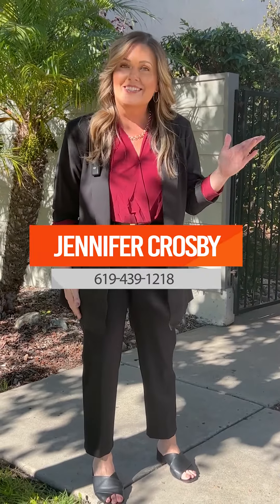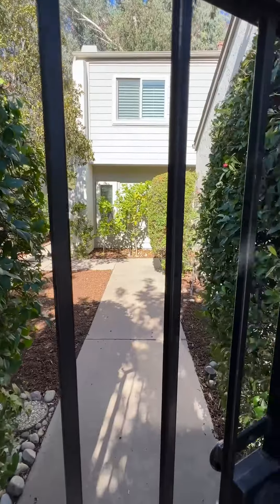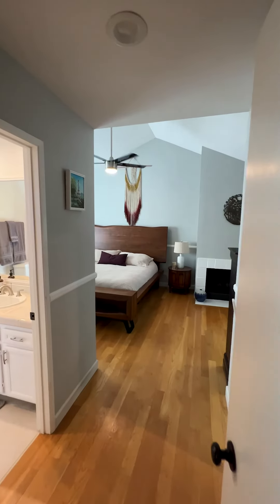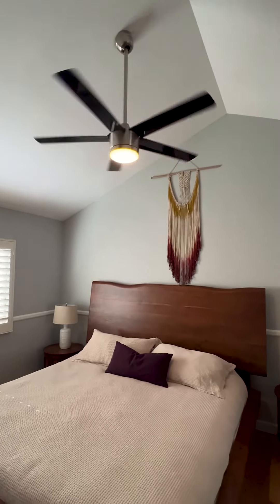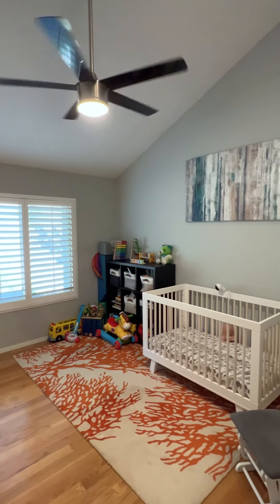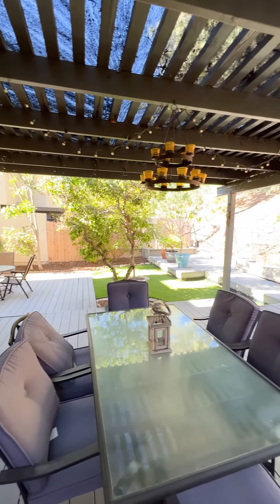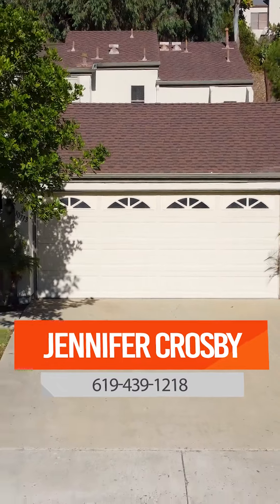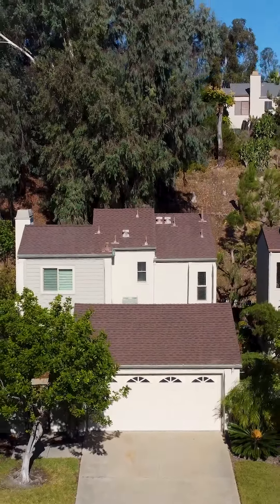Stunning Home Tierrasanta Home for Sale at 10718 Portobelo Dr San Diego CA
Welcome home to Portobelo Drive in the highly desired Tierrasanta neighborhood of Villa Antigua.

This rarely available detached home offers two spacious bedrooms, each with its own bathrooms with new tile flooring and updated finishes. Enjoy original hardwood floors, dual paned windows, a two-car garage, and a functional floorplan including a half bath downstairs.

Get cozy in front of the gas fireplace, or cool off with the central A/C. Step outside to your private oversized yard with a covered patio and plenty of room for entertaining. This home has been lovingly maintained and is conveniently located minutes from the freeway, top-rated schools, and local markets and restaurants.
Listed by: Jennifer Crosby

Kyle Whissel
eXp Realty of California, Inc. - DRE# 01878277
3180 University Ave, Suite 600